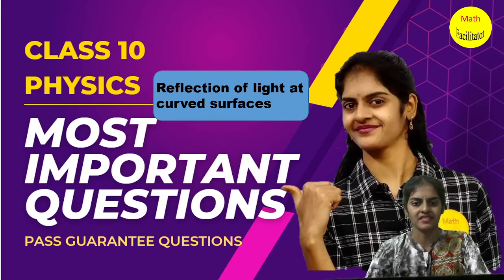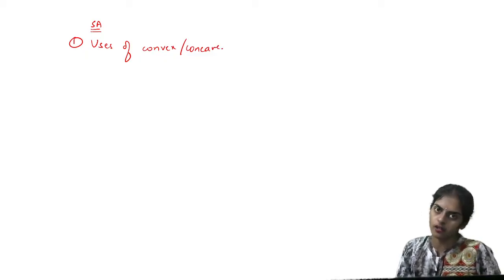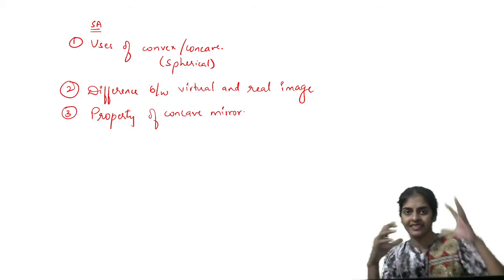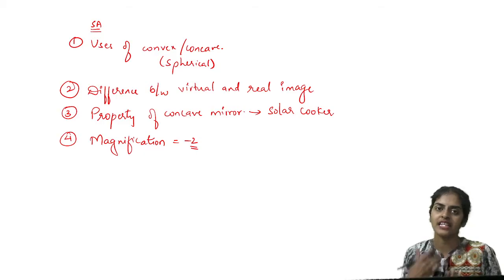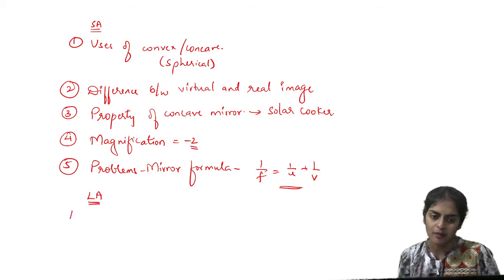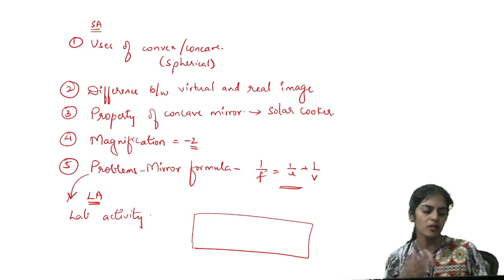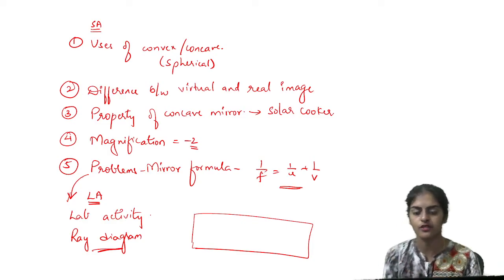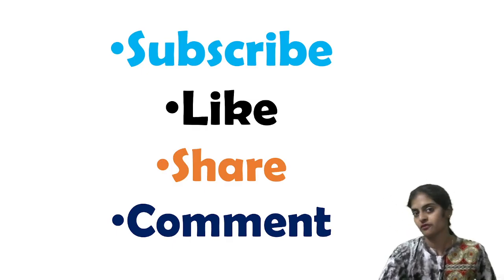Class 10 Physics| Reflection of Light at curved surfaces| Most important questions| Telangana| AP